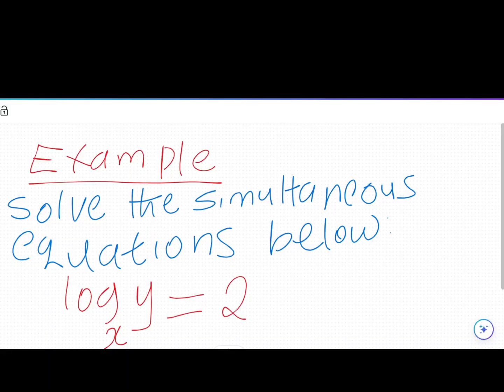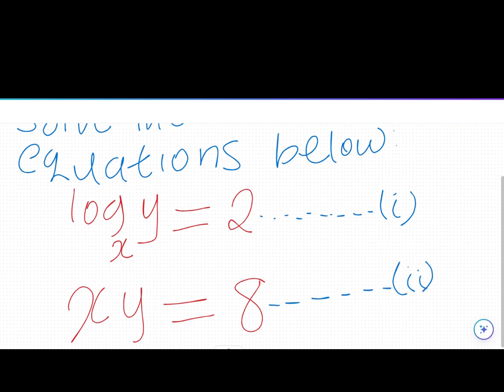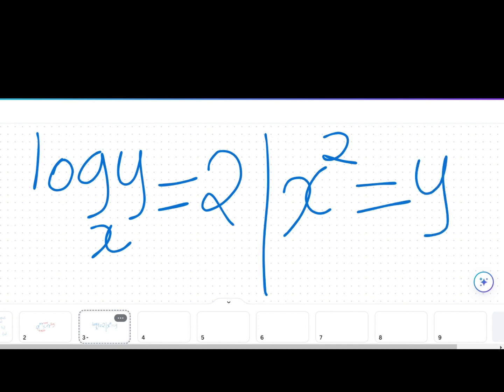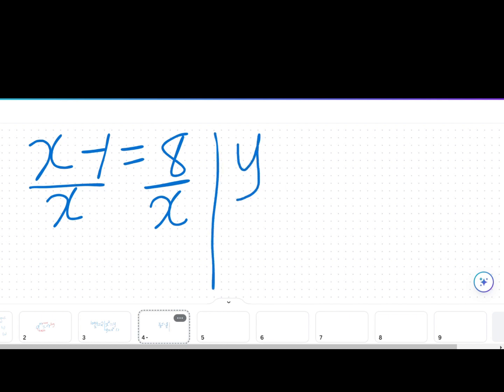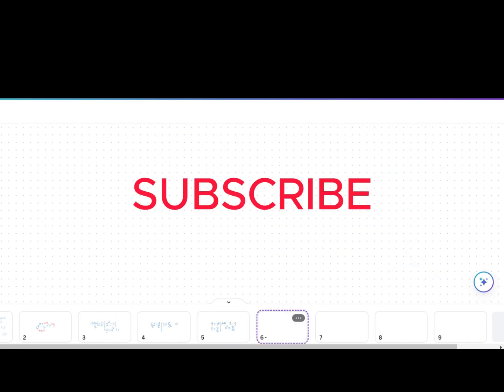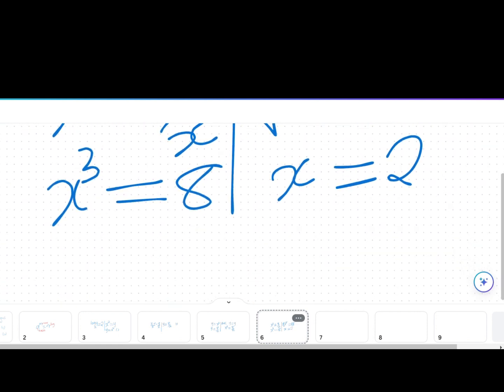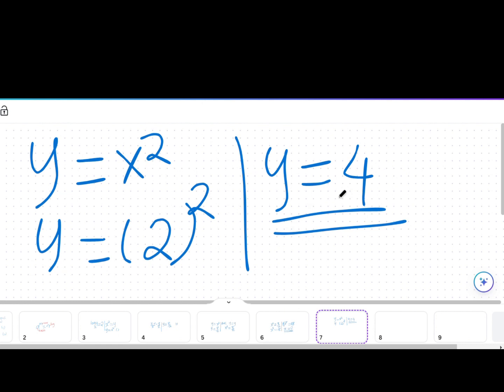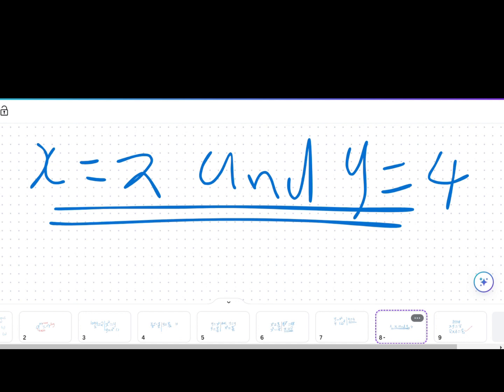SOLVING LOGARITHMIC EQUATIONS//IGCSE//MATHS TUTOR